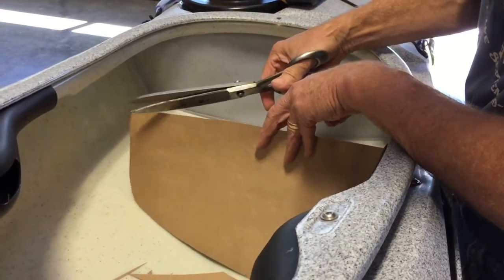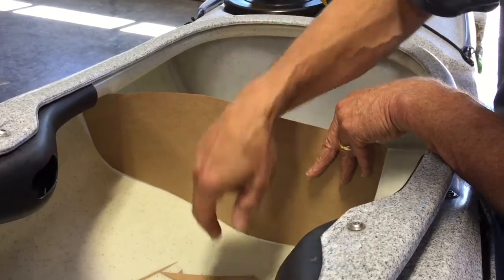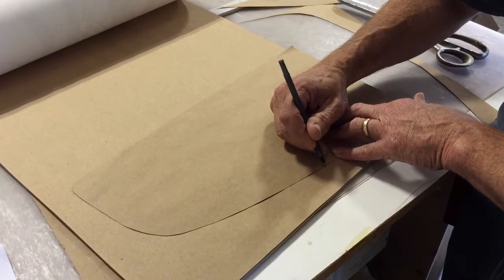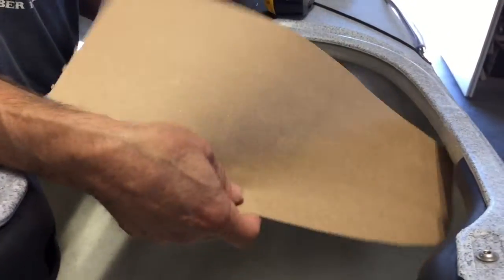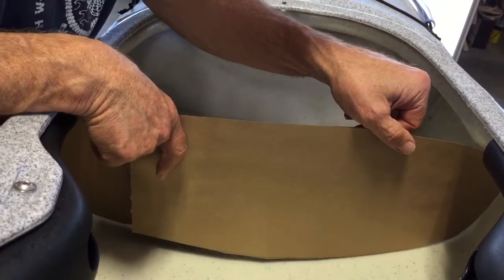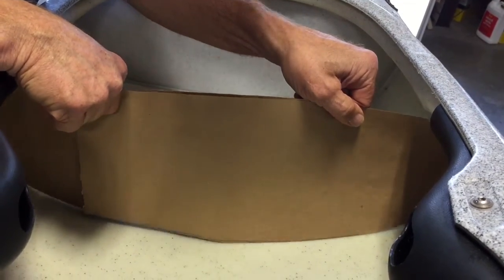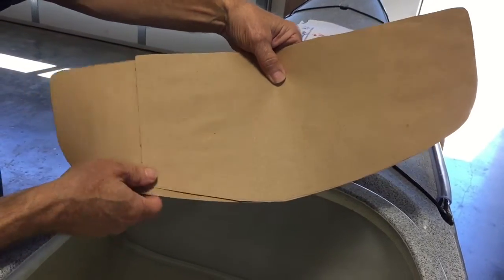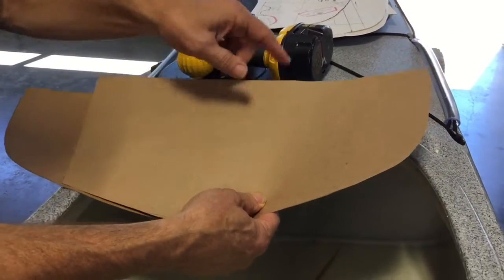Making a Template for a Redfish Custom Seat